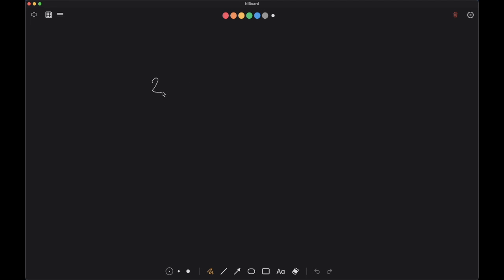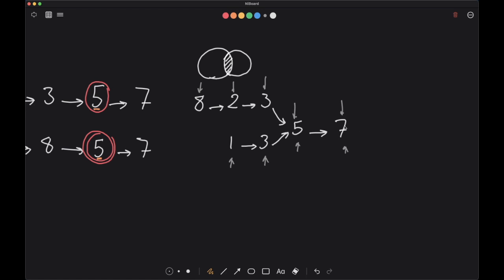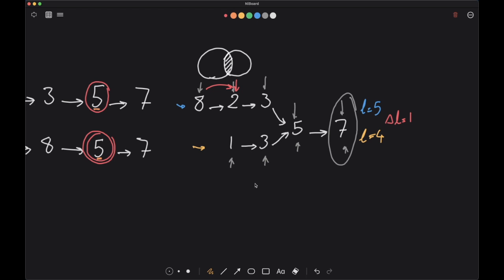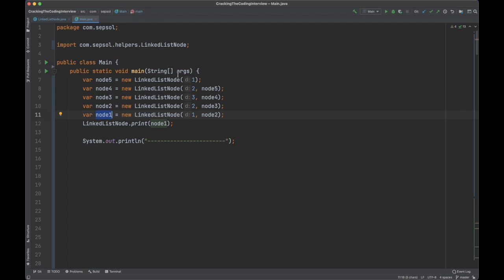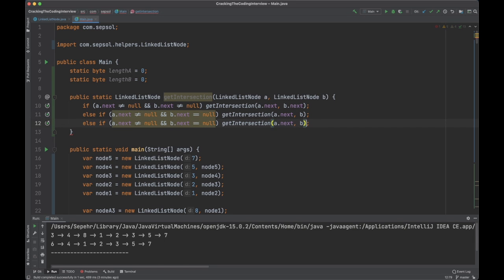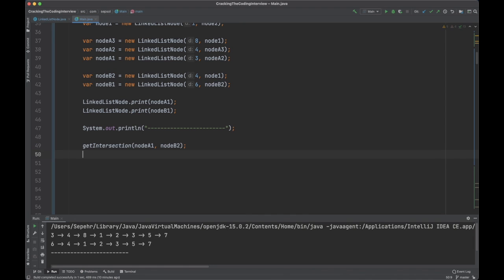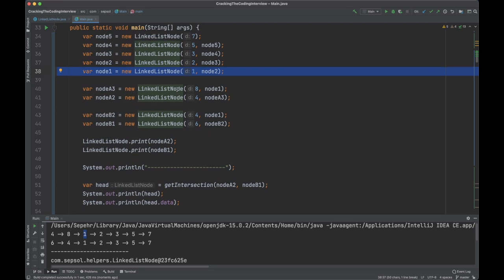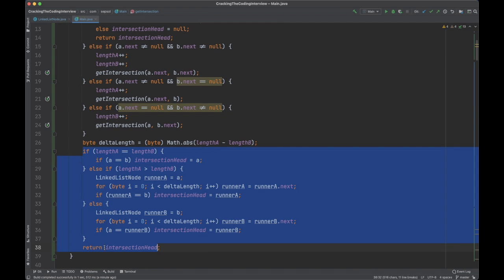Calculate for the Intersection Head of 2 Given Linked Lists (Solving Realtime in Java)